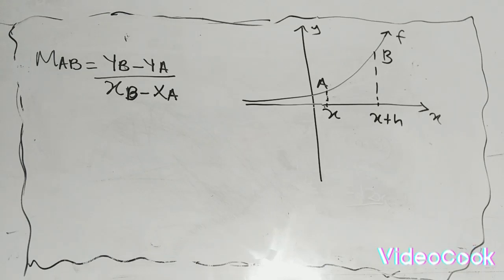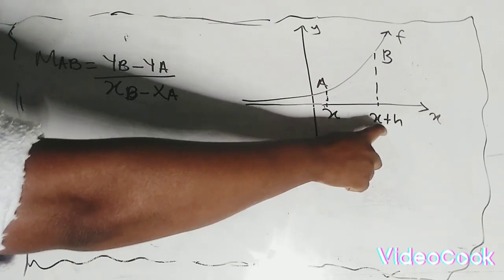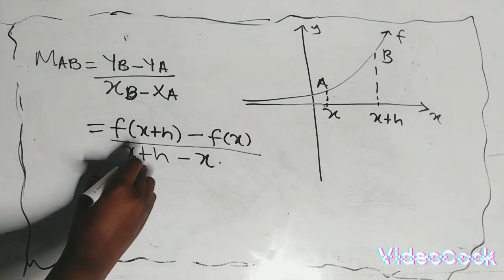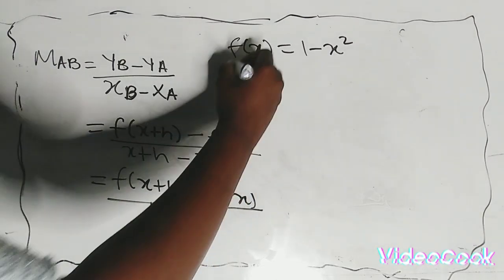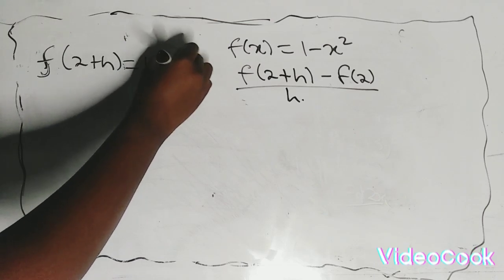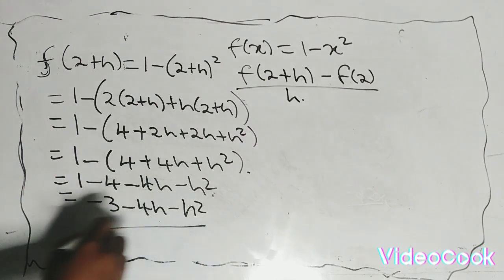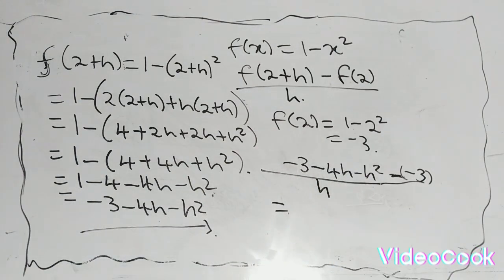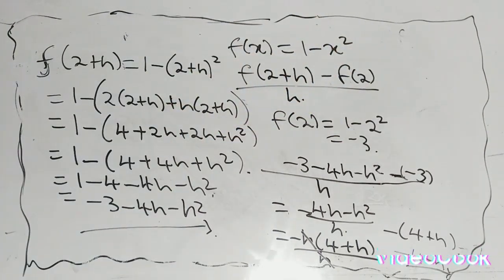CALCULUS PART 3. Deducing the general formula for calculating gradient.